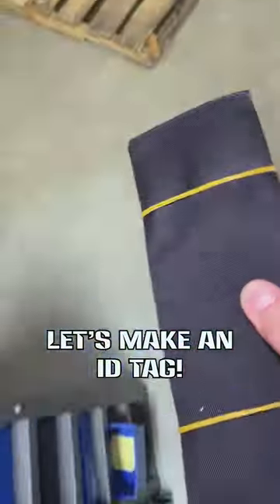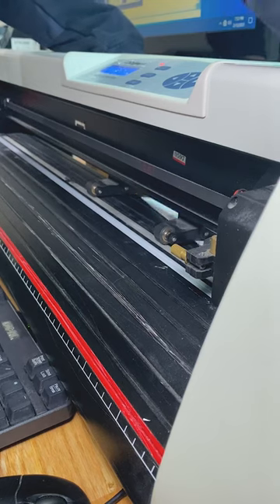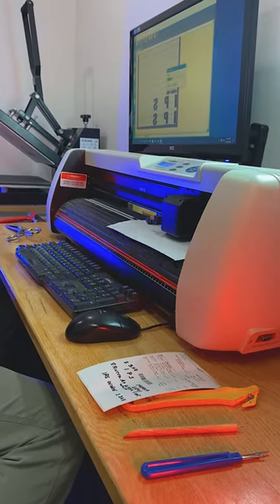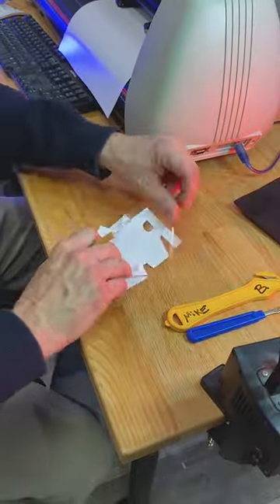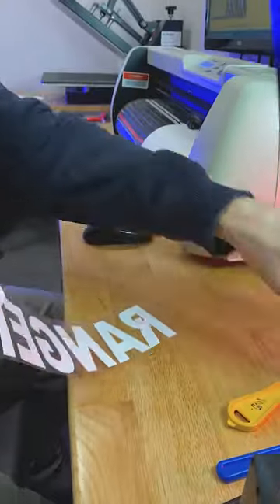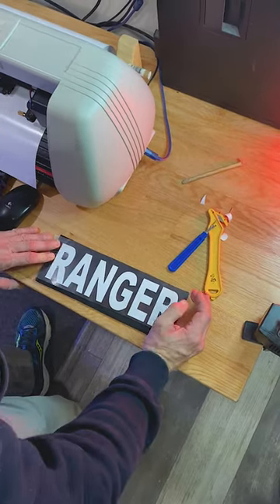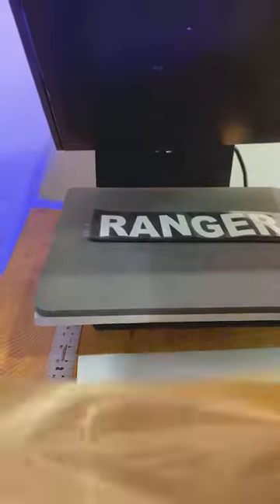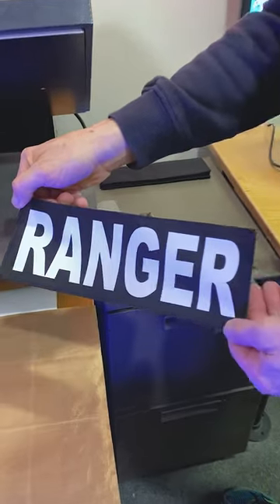Let's Make An ID Tag!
We can make all kinds of ID tags, custom and in-house!
See this and more at bodyarmoroutlet.com